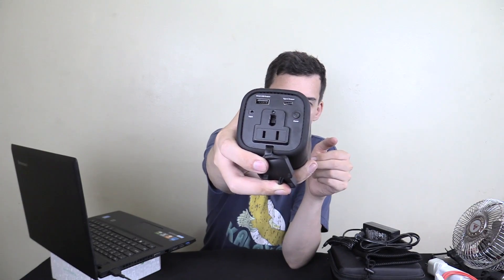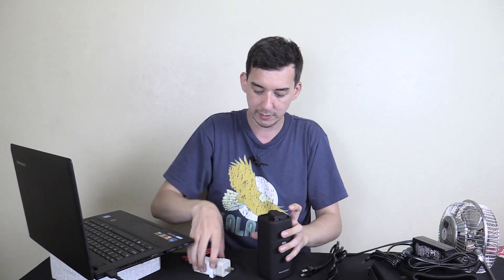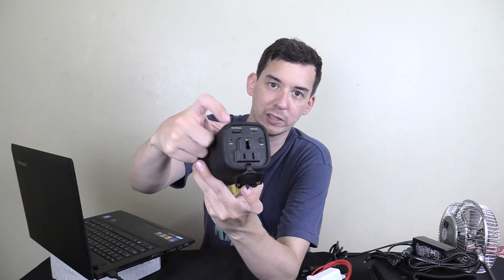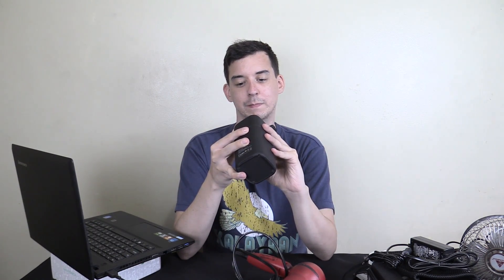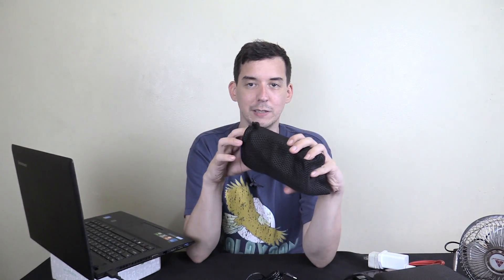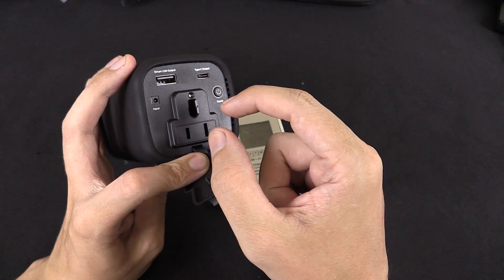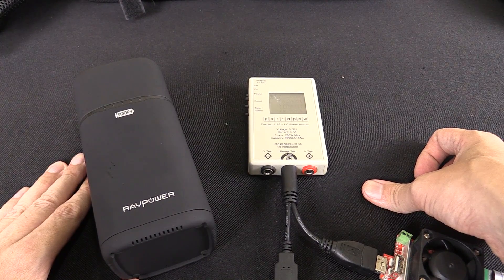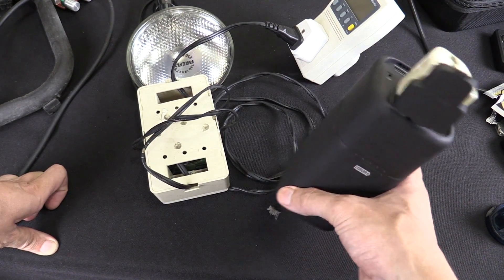Powerbank with AC Outlet from RAVPower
A powerbank with built in AC outlet or power socket, like the type found in your home! This takes convenience to the next level. Not only can you plug in your USB devices but you can also charge your laptop, camera and drone batteries and much more!

This is the RP-PB054, part of the Power Station series of powerbanks from RAVPower. Inside it includes a modified sine-wave inverter which can handle a continuous AC load of 65W. It also includes a standard 5V 2.4A USB socket and a Type-C 5V 3A USB socket.

The powerbank charges with an external DC brick which is rated at 19V 1.6A, potentially up to 30W. Although in our testing the powerbank never drew more than 25W. The re-charge time is around 3 hours and 45 minutes from empty.

It's not the most efficient way to charge a laptop but it sure is convenient being able to plug a bunch of different AC chargers or appliances into the socket. You just have to remember it's a modified sine wave inverter instead of pure sine wave so you might have issues with inductive loads like AC fans and it's not recommended for use with sensitive medical equipment.

You can get other powerbanks which can output 19/20V DC which is suitable for most laptops. This is a far more efficient way of charging laptops instead of going from DC to AC to DC.

The powerbank is advertised as being 27,000 mAh or 74.37Wh. Our testing showed the true capacity to be significantly lower. We usually see losses of around 10-15% due to the way the battery output is boosted. In this case, we saw losses of around 25% which is too high to consider this a genuine capacity powerbank.

It's possible that I simply got a 'bad' unit and your results might vary.

I think it's a great product and love being able to plug various AC devices into the powerbank. As someone who's always on the move, it makes life very convenient. It seems like most of the cost of this unit is due to the micro DC/AC inverter found inside. I'd like to see more batteries crammed in to give a higher capacity and longer run time. I wouldn't expect this to make much difference to the price of the unit.

This is the worst performing powerbank I've tested from RAVPower when it comes to the capacity checks. I also tested the RP-PB055 which also includes an AC outlet and that performed VERY well on the capacity test.